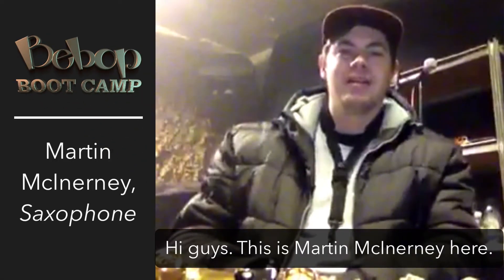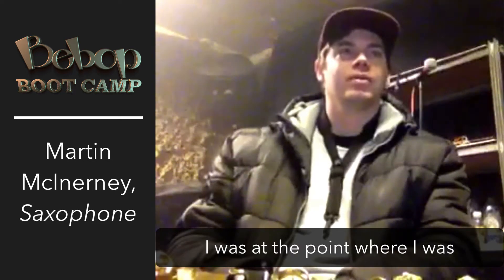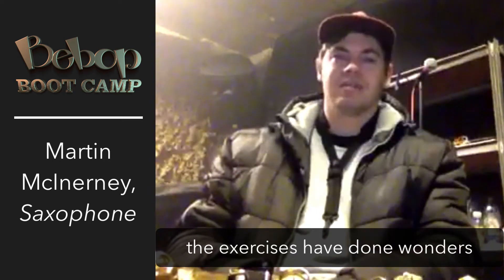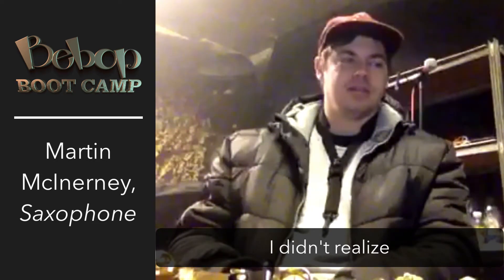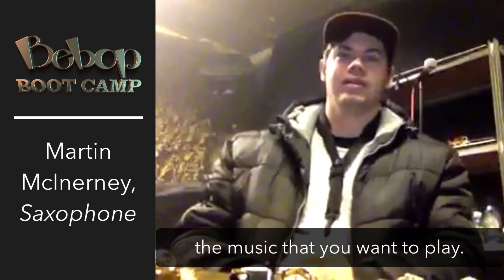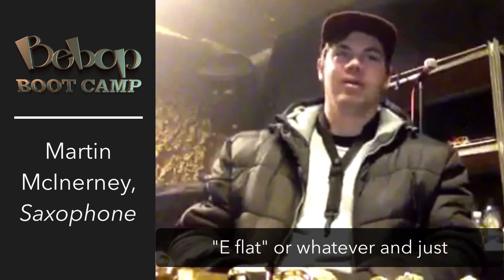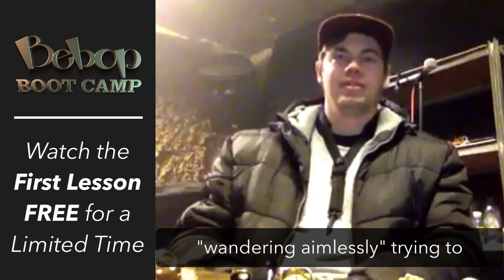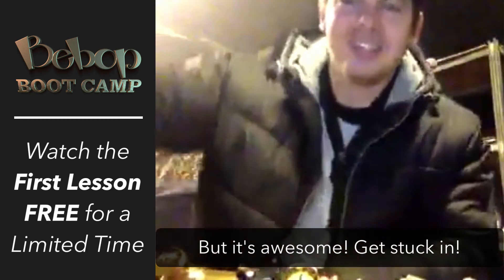Martin McInerney Testimonial Video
“Hi guys. This is Martin McInerney here.

Over in Ireland.

❄️ Freezing!❄️

I just wanted to make a quick video to thank Kenyon for the "Bebop Boot Camp" program.

So... I've been working on it for a couple of weeks now.

I was at the point where I was starting to play jazz standards.

And... pretty much just "noodling" my way through it with no... no kind of sense of what was happening in the harmony.

So... the exercises have done wonders for my technique and also for me to get me hearing the chords. Which is important, obviously.

And... I didn't realize it was so... kind of practical... to... the way that he's teaching the arpeggios and the scales and stuff. It really... it's easy to take it to... the music that you want to play.

And... I'm finding that even licks that I've learned before... and different parts. I'm starting to understand them now.

it's got me thinking... in the "one, three, five, seven." Rather than just... you know... "E flat" or whatever and just going through things.

So... I'm not much of a talker, as you can see.

But... yeah... so I think if you're at the stage where you're your kind of... "wandering aimlessly" trying to figure out how to get to that next level, then the "Bebop Boot Camp" is is fantastic and I can't believe it's so cheap as well! I'm happy about it!

I'm going to keep on going with it and I'll let you know how I get on.

But it's awesome! Get stuck in!”